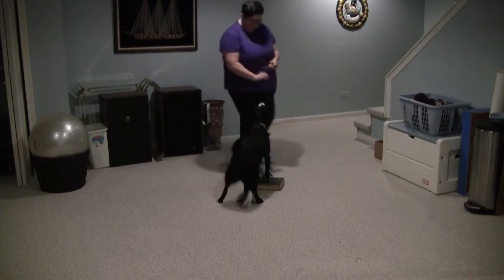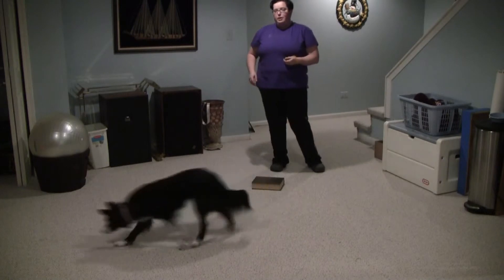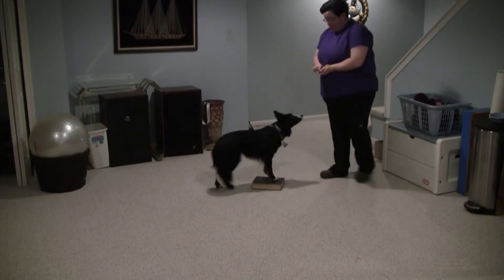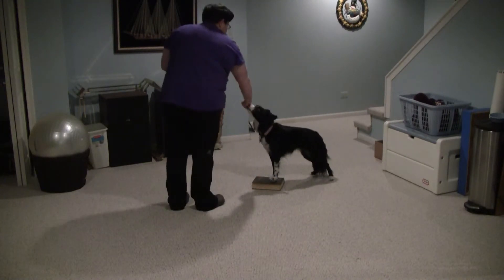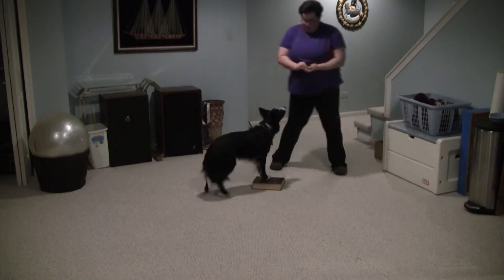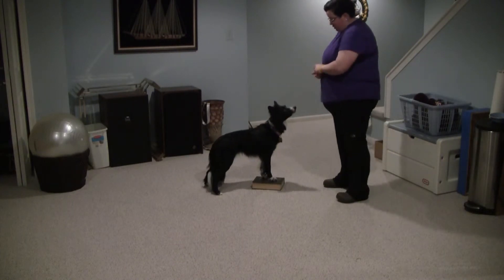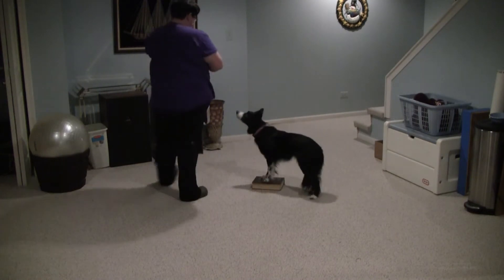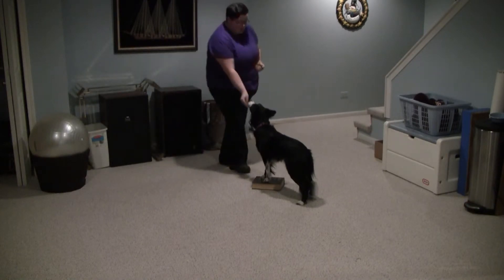Perch Work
Rachel & Flash